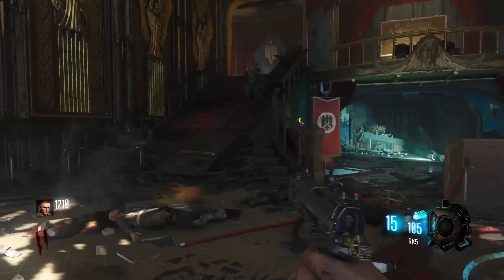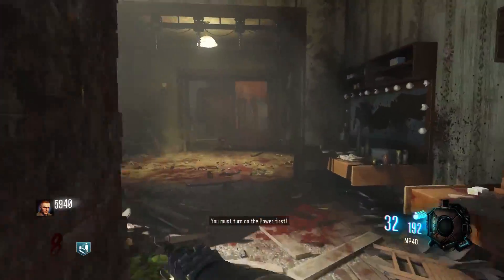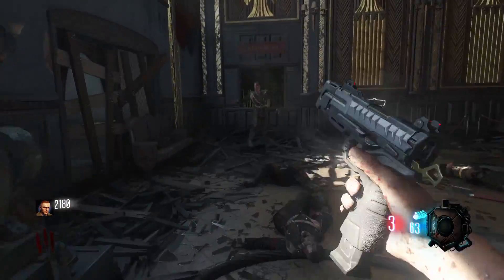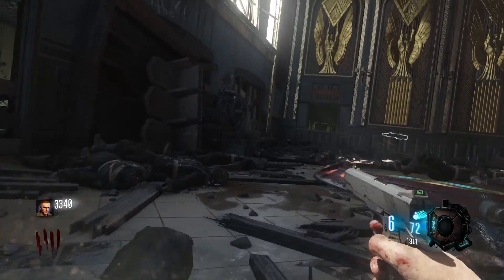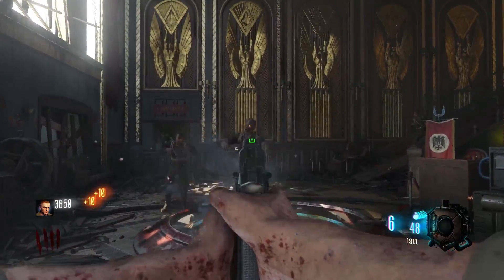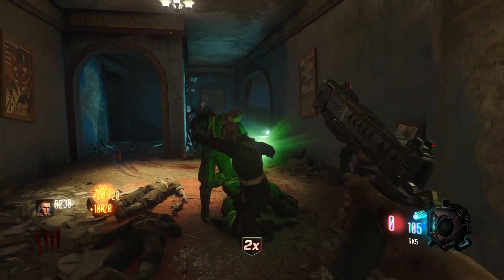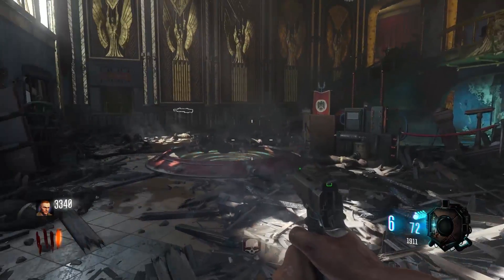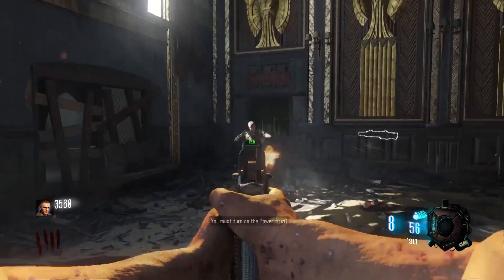COMPARING THE MR6 TO THE M1911!! ( Black ops 3 zombies chronicles gameplay)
In this video I am comparing the mr6 to the m1911. Call of duty black ops 3 just got a update and in the update we saw the M1911 and the AK74U get added into zombies chronicles. I am so happy that this update has finally arrived. I have been waiting to use the M1911 in dlc 5 for a long time now and I can finally use it now.